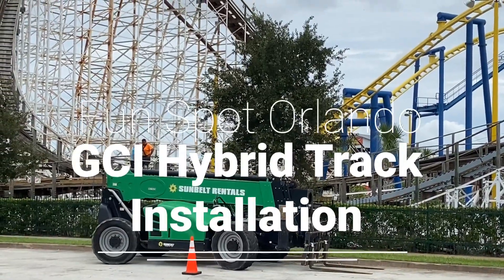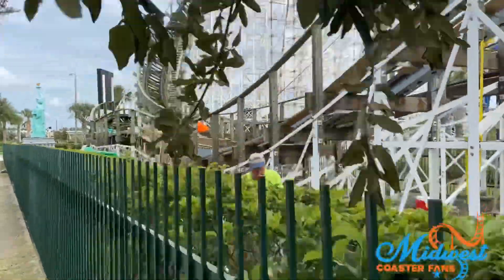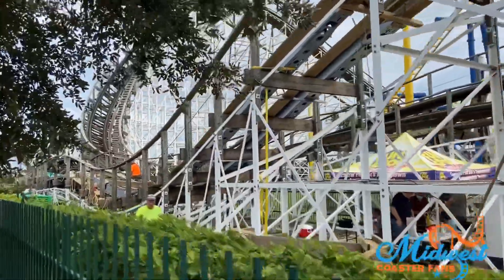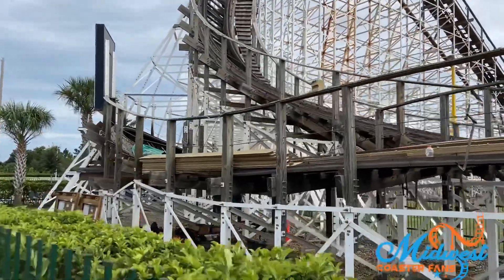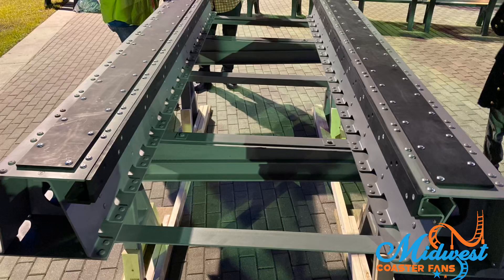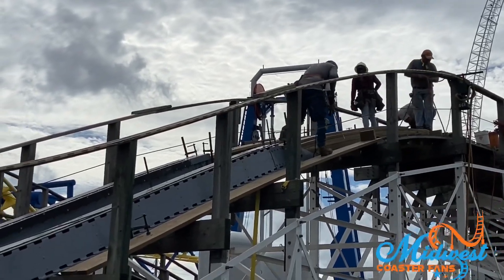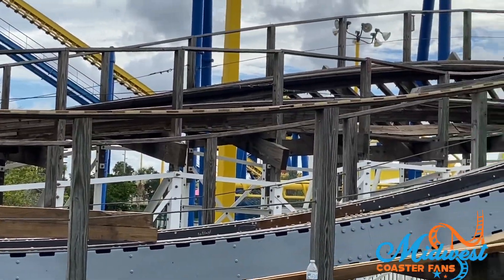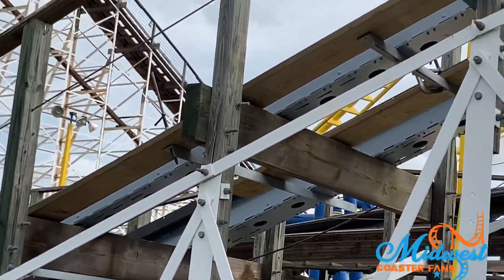GCI Hybrid Track Installation Construction | Fun Spot Orlando | September 16, 2020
GCI is installing new hybrid track at Funspot Orlando! Check out the latest construction update.